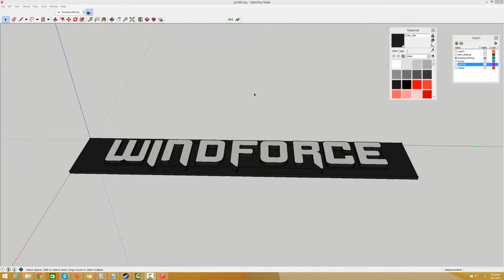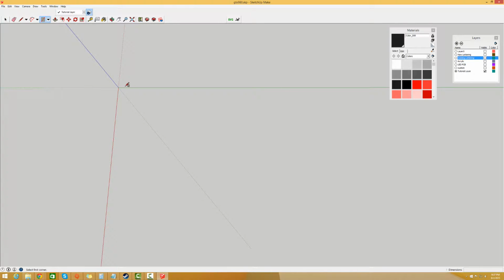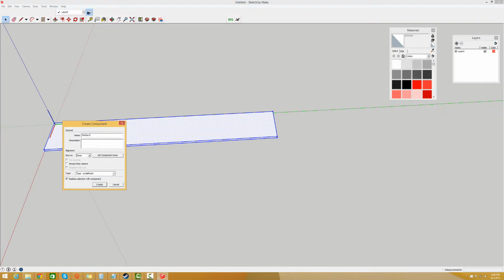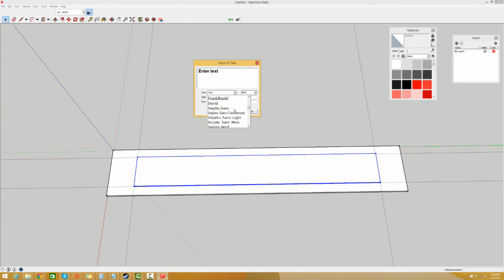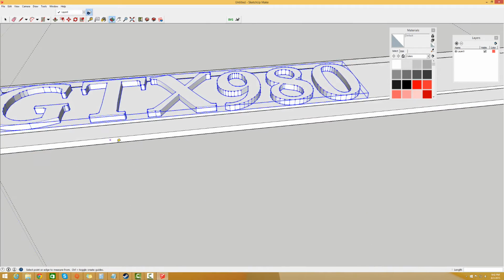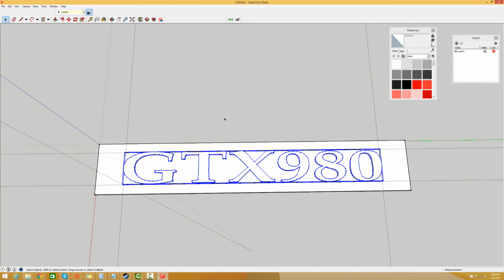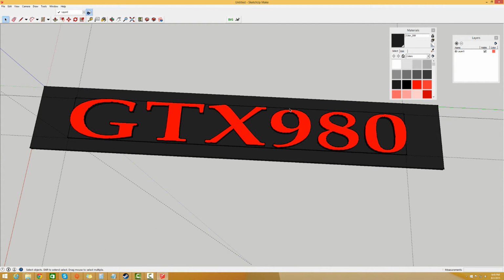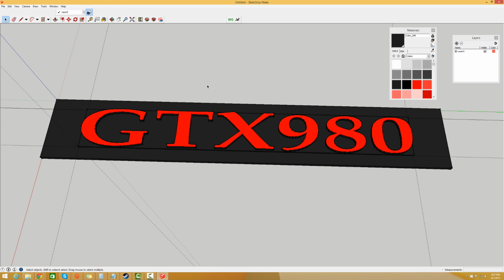Gigabyte GTX 900 Series LED Nameplate Mod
NOTE: This MOD is not confirmed for the GTX 960 Series by Gigabyte. I plan to do so once it is confirmed i will update this description and put a annotation in the video.

For those that would like to tinker with this you can download Sketchup

If you would like to use the model i prepared in sketchup click FILE - 3d Warehouse - Get Model and in the searchbox type in "Gigabyte video card" and mine will be the first option titled "Gigabyte Video Card Name Plate Mod"
While waiting for parts for the other LED project I decided to open up and figure out if I could modify the GIgabyte logo on the gigabyte 900 series LED illuminated Video Cards